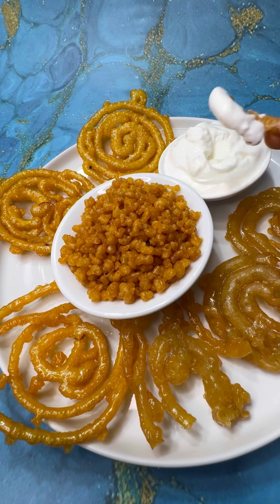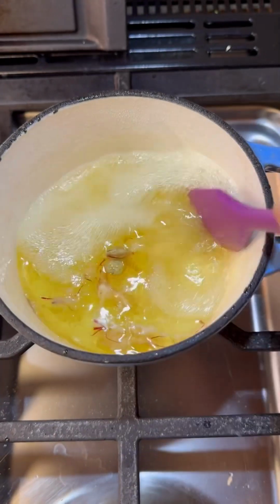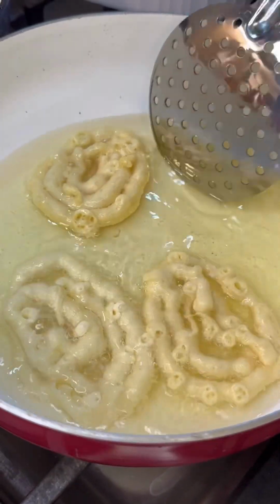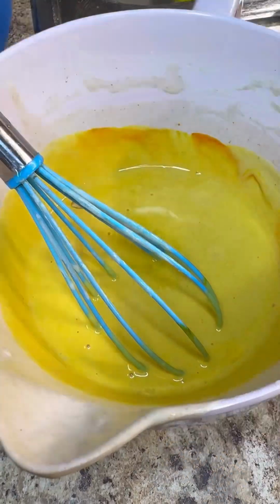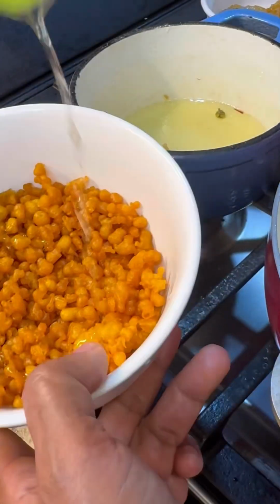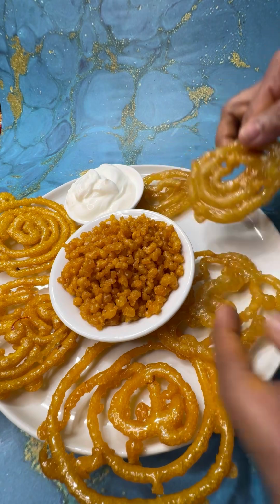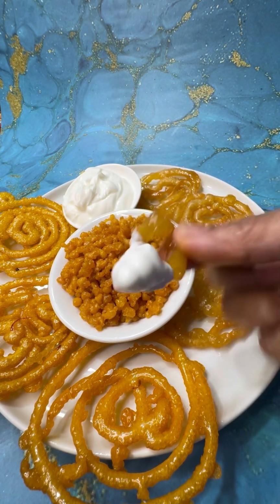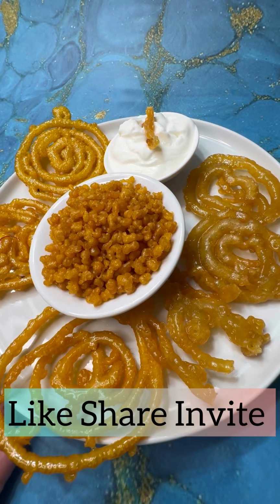Jalebi & Bondi dessert , let’s start the recipe